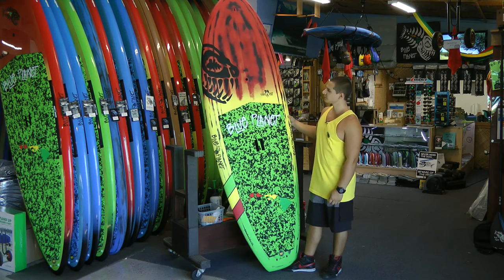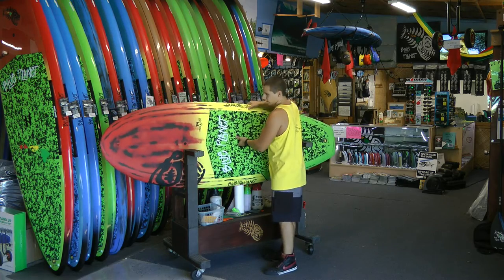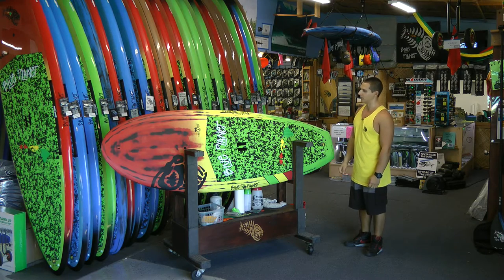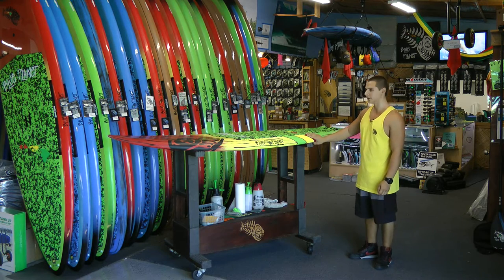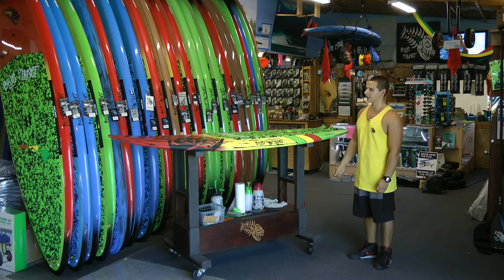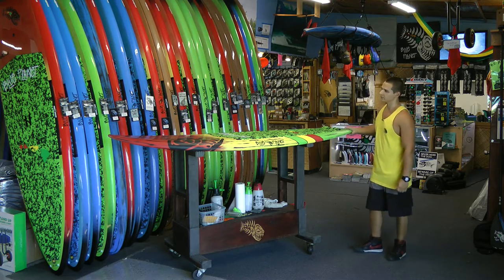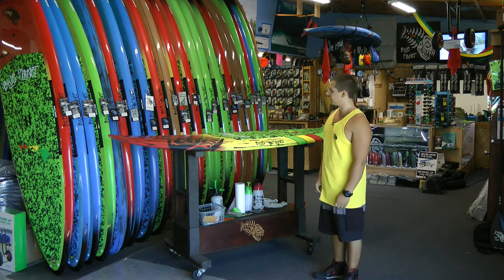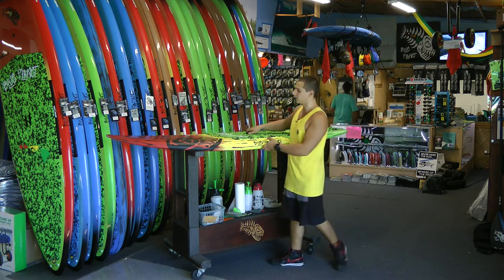Blue Planet Surf - Fish and Chips Series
Blue Planet Surf shop staff member Troy provides the 411 on the Fish & Chips Series line of SUPs.